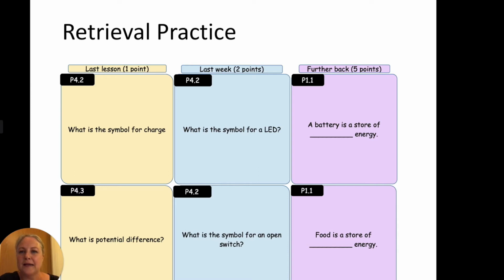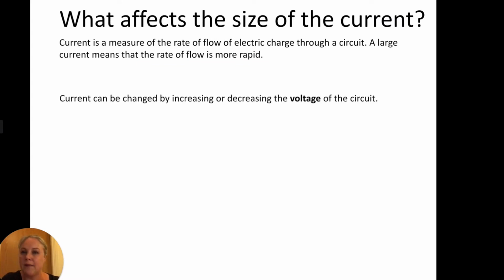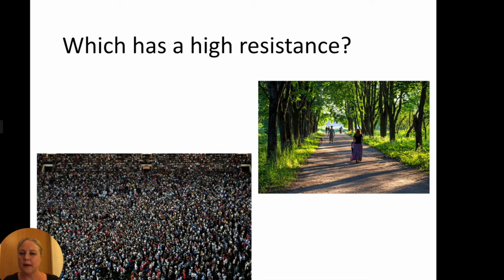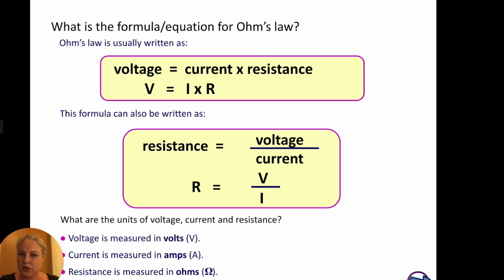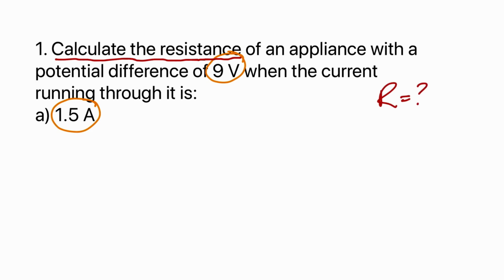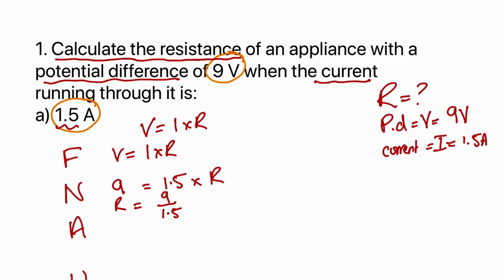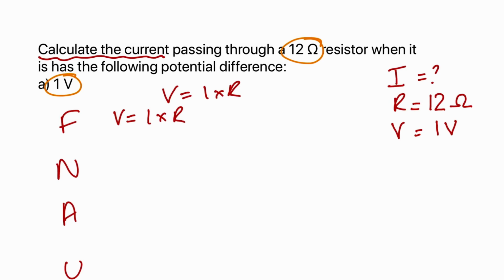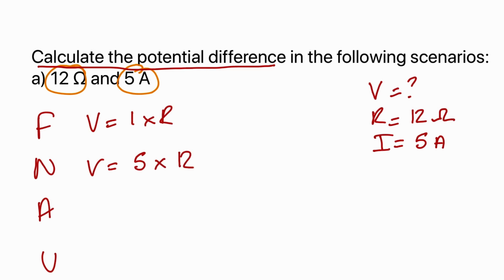Current and Resistance KS4 AQA TRILOGY PHYSICS lesson with WORKSHEET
Current and Resistance KS4 AQA TRILOGY PHYSICS lesson with WORKSHEET. A KS4 AQA TRILOGY PHYSICS Lesson introducing resistance and how it relates to current. Introduction of Ohms law and worked questions using V=IR. To be used with this worksheet